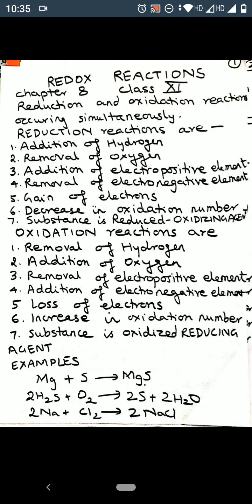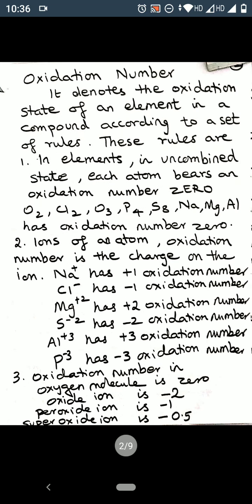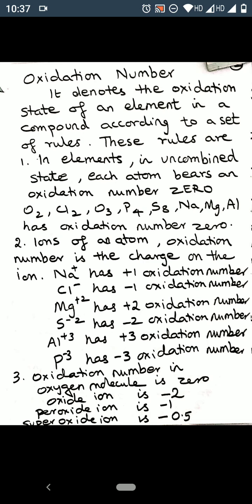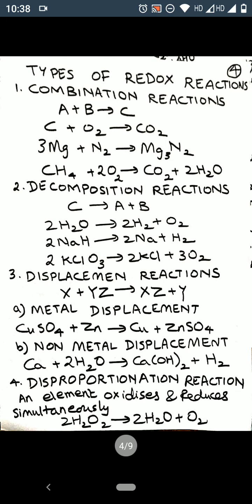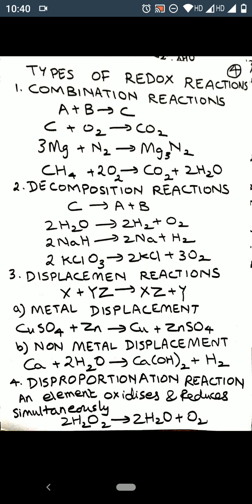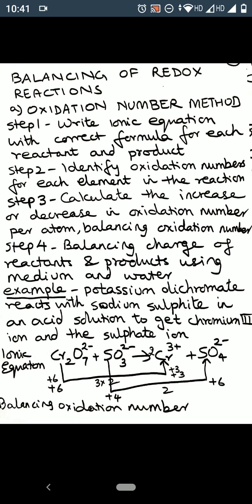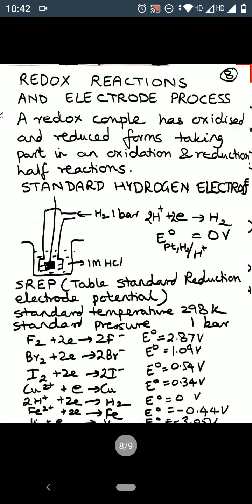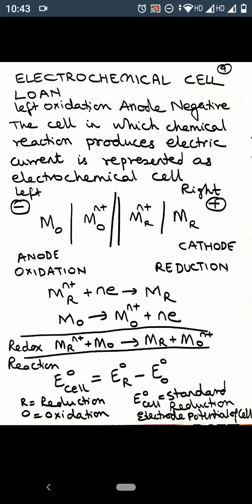Redox reaction in less than 9 min